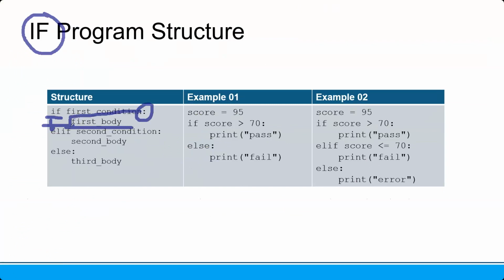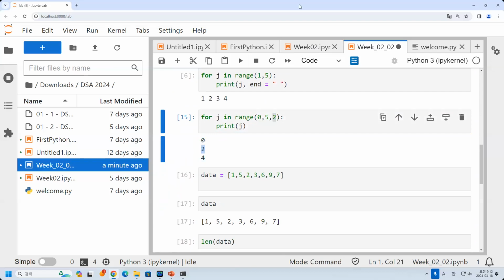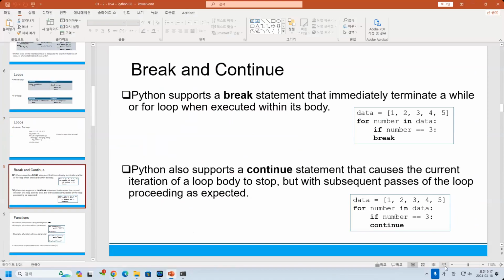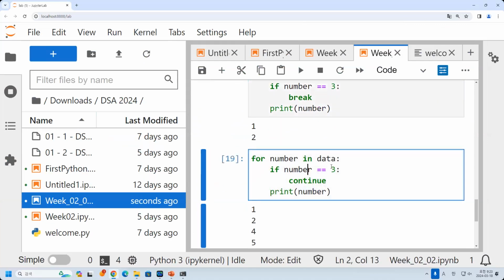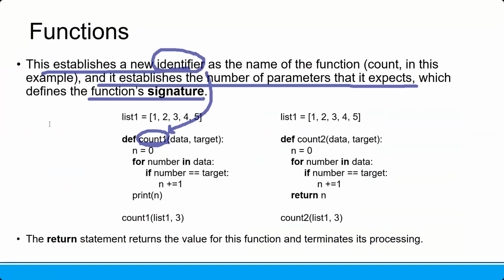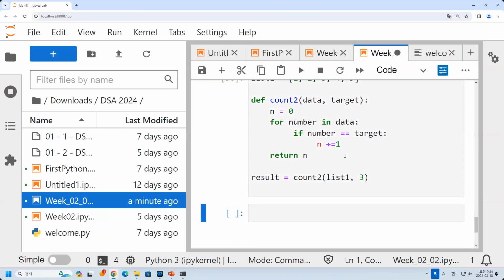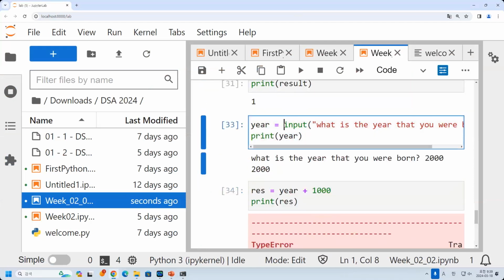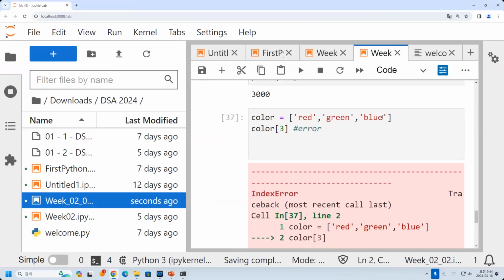20240318 - Data Structure and Algorithm - Python Primer 2